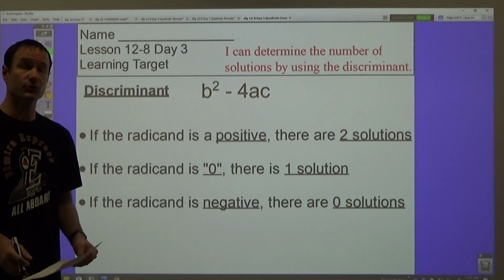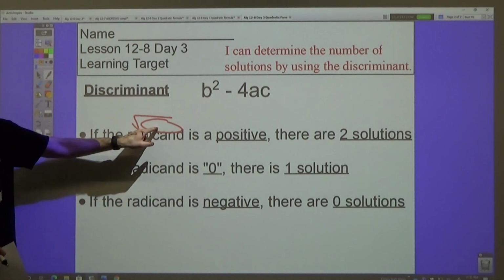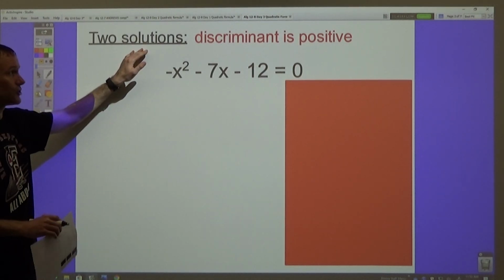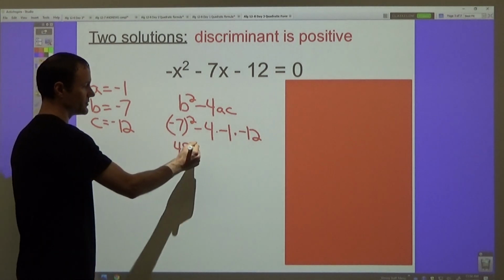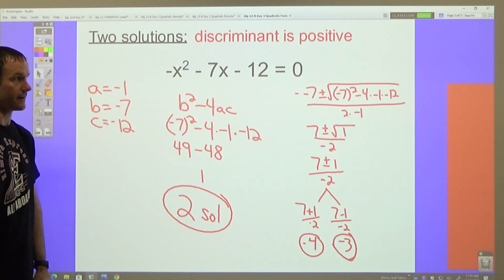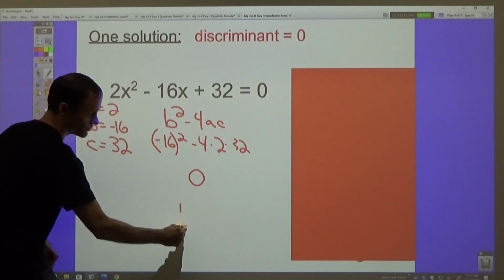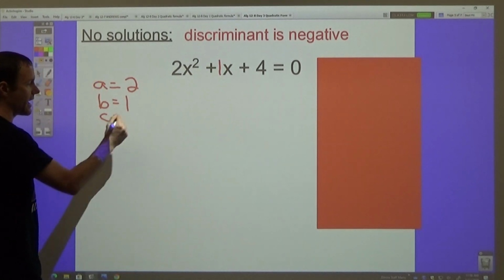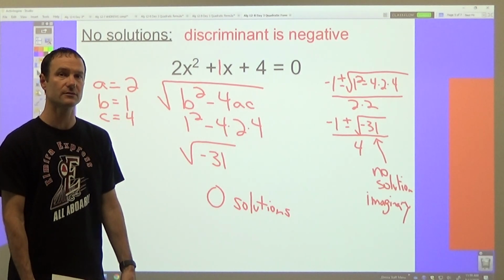Algebra 12-8 Day 3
This video is for Algebra 12-8 Day 3